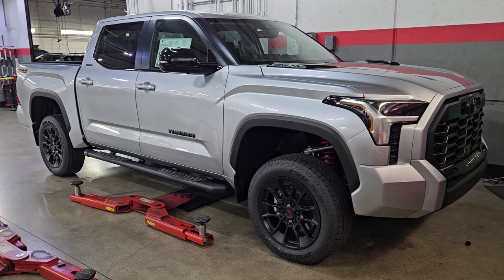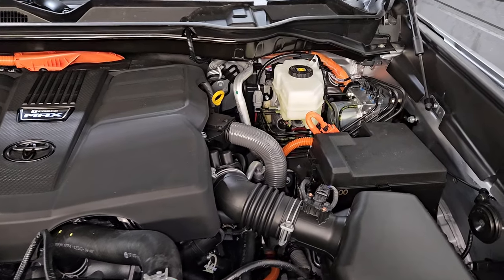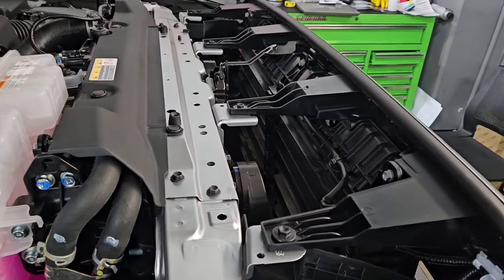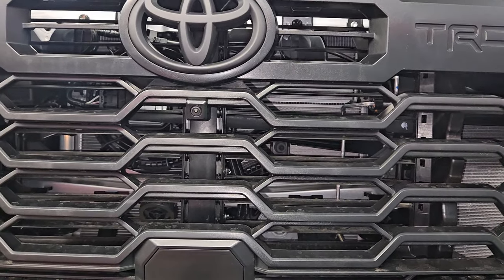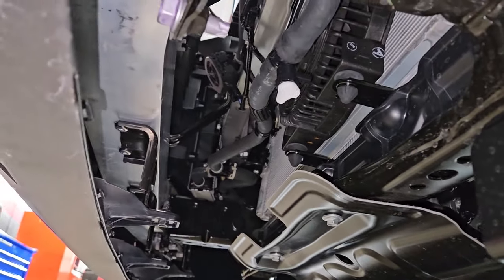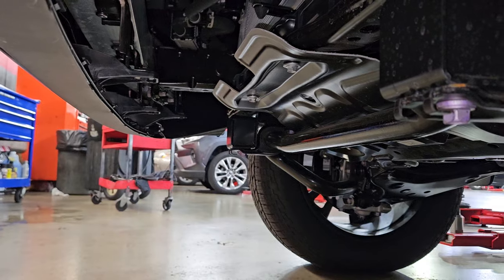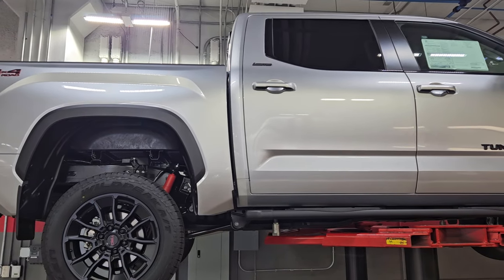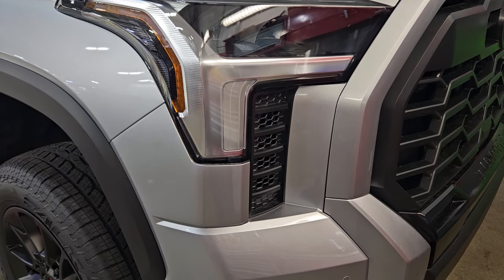TOP 5 COMMON PROBLEMS WITH THE 3RD GEN TOYOTA TUNDRA!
In this video i will break down the top 5 common problems i see with these trucks at the shop.

Must Have Tools:
Flex Handle Ratchet Set
DIY Mechanics tool set
Wrench set
Plier Set
Pocket light
Flash Light
Toyota/Lexus oil filter tool
Electric impact